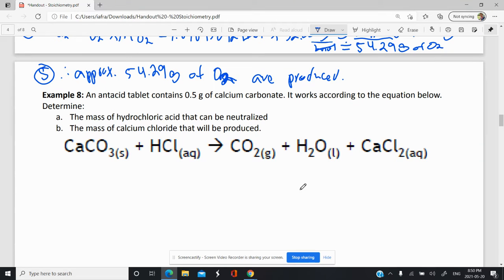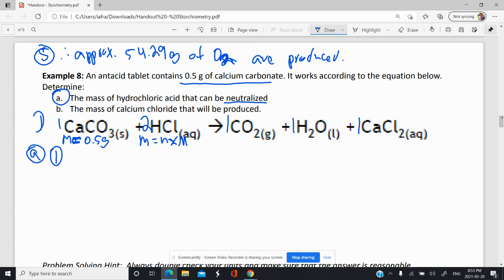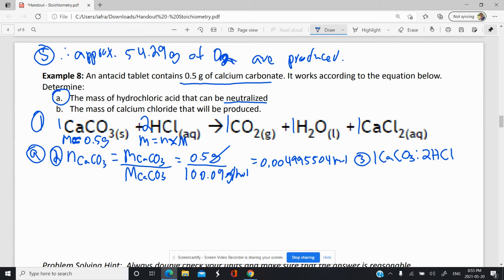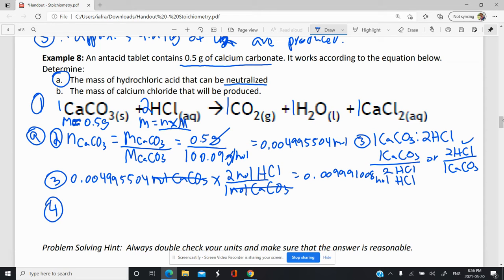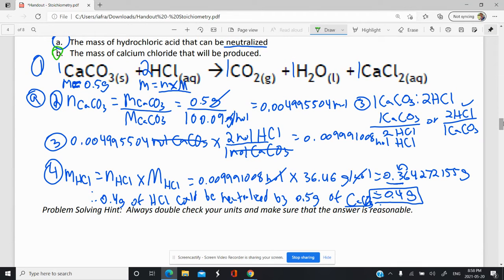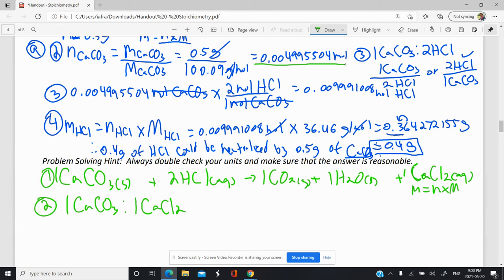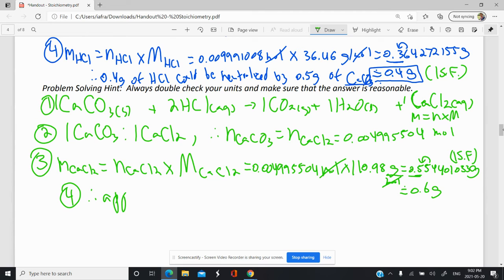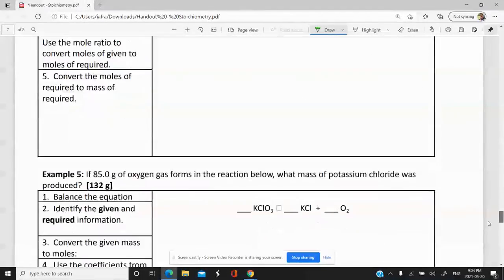Mass-Mas Stoichiometry 4